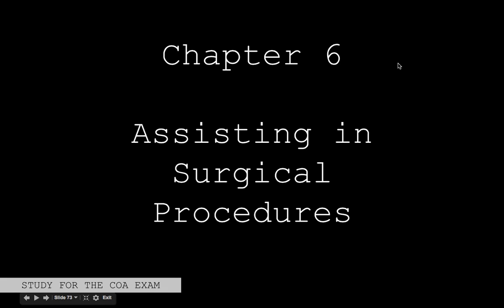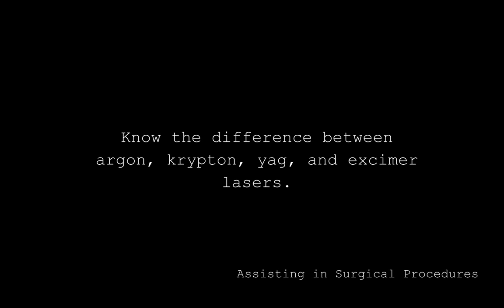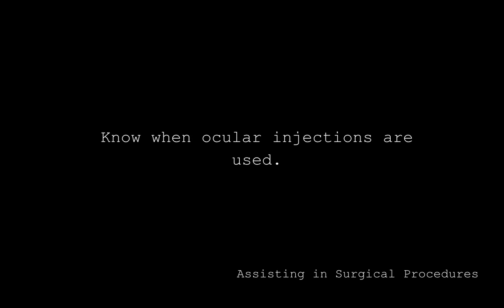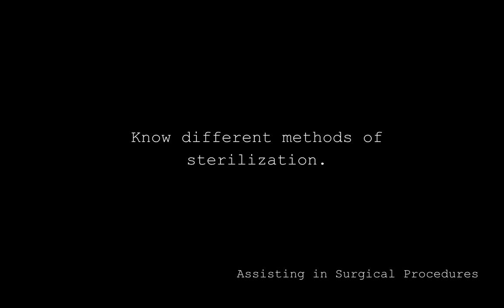Chapter 6 Assisting in Surgial Procedures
Review of Ocular Diseases
Top 5 study materials for the COA Exam: The Top 3 are the cheapest!